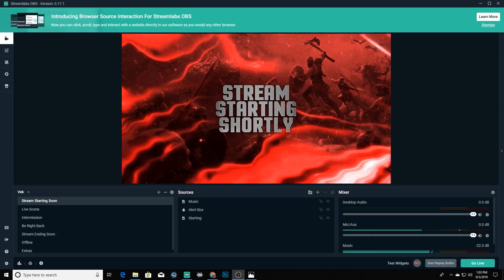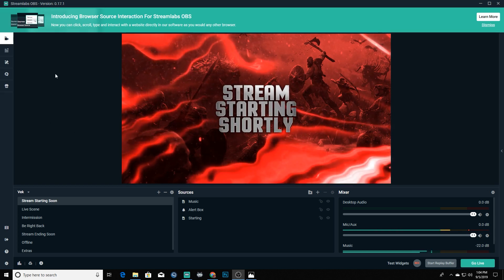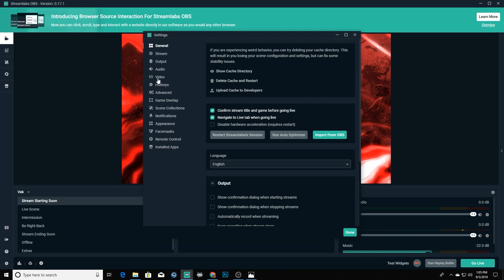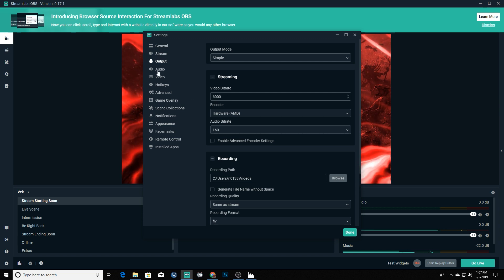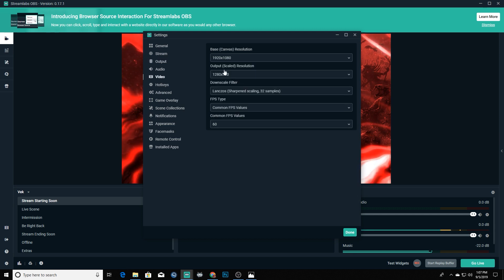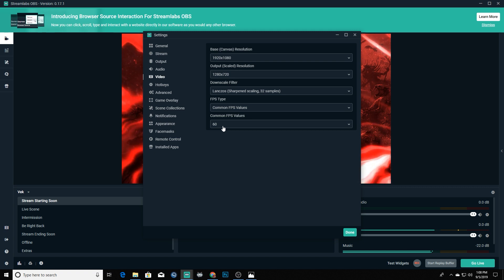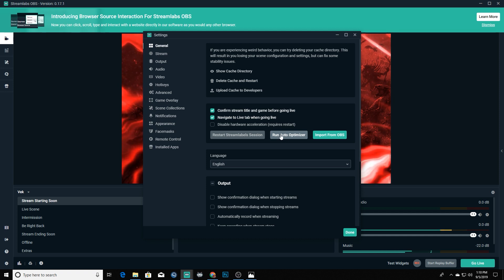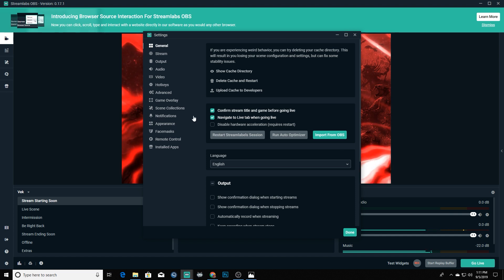🔴 BEST SLOBS Settings 2021 || Streamlabs OBS Tutorial #7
What are the Best settings to use for Streamlabs OBS to stream on Twitch, Youtube, Mixer, or even Facebook Live?  I'll show you here, and address something that no one else does!  Check it out!

Save up to $10 on  Streamlabs Prime!
3. Save money!